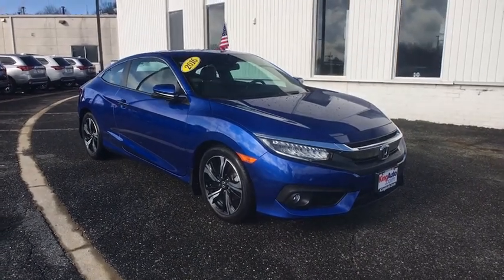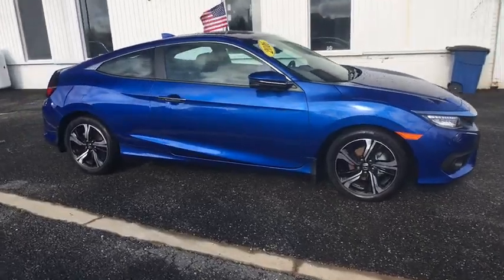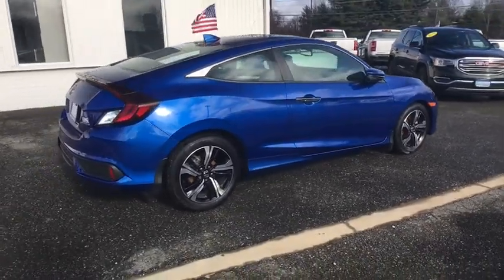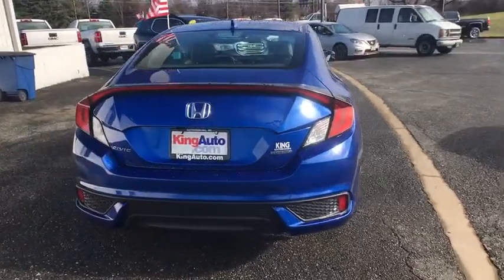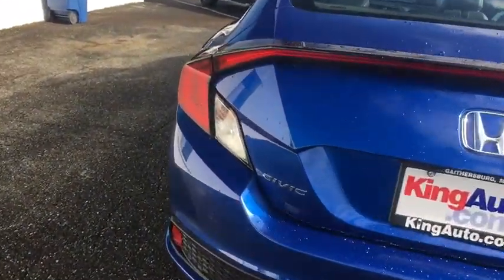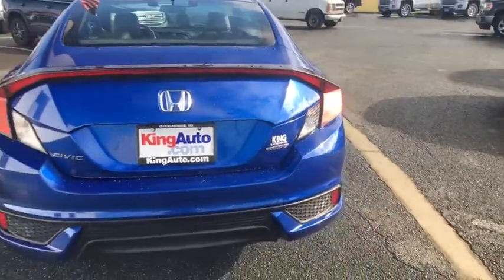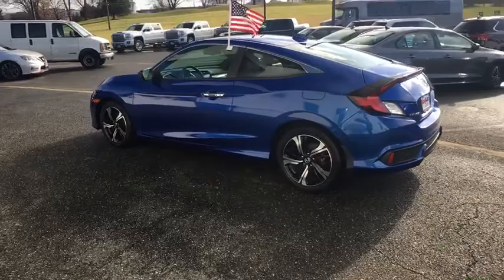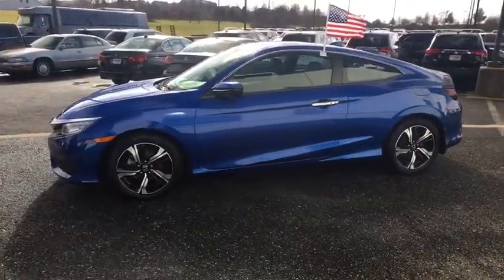2016 Honda Civic Coupe Germantown, Bethesda, Columbia, Silver Spring, Gaithersburg MD P15102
Blue  2016 Honda Civic Coupe available in Gaithersburg, Maryland at King Buick GMC Mitsubishi. Servicing the Bethesda, Columbia, Silver Spring, Germantown, MD area.
2016 Honda Civic Coupe Touring - Stock#: P15102 - VIN#: 2HGFC3B9XGH350824

16200 S. Frederick Rd

Thank you for visiting another one of King Auto's online listings! Please continue for more information on this 2016 Honda Civic Coupe Touring with 18,195mi. Just what you've been looking for. With quality in mind, this vehicle is the perfect addition to take home. You could keep looking, but why? You've found the perfect vehicle right here. The Honda Civic Coupe Touring will provide you with everything you have always wanted in a car -- Quality, Reliability, and Character. More information about the 2016 Honda Civic Coupe: The Civic has topped best compact car lists for decades. With its consistent balance of quality, performance and practicality, it should come as no surprise. 2016's redesign means the Civic is now better than ever with extensive standard equipment, a high-quality stylish interior and a new powertrain lineup. Starting at just under $20,000, the Civic's quality and performance comes very accessible. This model sets itself apart with Responsive and efficient drivetrains, roomy interior, extensive safety options, and standard high-tech features
450w Regular Amplifier,Hondalink Real-Time Traffic Real-Time Traffic Display,Integrated Roof Antenna,Radio w/Seek-Scan, Clock and External Memory Control,Fully Galvanized Steel Panels,Front Fog Lamps,Body-Colored Power Heated Side Mirrors w/Convex Spotter, Manual Folding and Turn Signal Indicator,Compact Spare Tire Mounted Inside Under Cargo,Trunk Rear Cargo Access,Grille w/Chrome Bar,Chrome Door Handles,Express Open/Close Sliding And Tilting Glass 1st Row Sunroof w/Sunshade,Body-Colored Front Bumper,Chrome Side Windows Trim,Fixed Rear Window w/Defroster,Steel Spare Wheel,Clearcoat Paint,Wheels: 17 Alloy,Speed Sensitive Rain Detecting Variable Intermittent Wipers,Light Tinted Glass,Fully Automatic Aero-Composite Led Low/High Beam Daytime Running Headlamps w/Delay-Off,Wheels w/Machined w/Painted Accents Accents,Tires: P215/50R17 91H AS,Body-Colored Rear Bumper,HVAC -inc: Underseat Ducts,Engine Immobilizer,Leather/Metal-Look Gear Shift Knob,Gauges -inc: Speedometer, Odometer, Tachometer, Turbo/Supercharger Boost, Trip Odometer and Trip Computer,FOB Controls -inc: Trunk/Hatch/Tailgate and Remote Engine Start,Full Floor Console w/Covered Storage and 1 12V DC Power Outlet,Dual Zone Front Automatic Air Conditioning,Driver Foot Rest,Trip Computer,Rear Cupholder,Power Door Locks w/Autolock Feature,Reclining Heated Front Bucket Seats -inc: driver's seat w/manual height adjustment and adjustable head restraints,Distance Pacing w/Traffic Stop-Go,Outside Temp Gauge,Digital/Analog Display,Cargo Space Lights,Full Carpet Floor Covering -inc: Carpet Front And Rear Floor Mats,Full Cloth Headliner,4-Way Passenger Seat -inc: Manual Fore/Aft Movement,Leather Seat Trim,Fixed Rear Windows,Delayed Accessory Power,Interior Trim -inc: Metal-Look Instrument Panel Insert, Metal-Look Door Panel Insert, Metal-Look Console Insert and Metal-Look Interior Accents,Front Cupholder,1 12V DC Power Outlet,60-40 Folding Bench Front Facing Fold Forward Seatback Rear Seat,Compass,Glove Box,Remote Releases -Inc: Power Cargo Access,Day-Night Auto-Dimming Rearview Mirror,Leather/Metal-Look Steering Wheel,Air Filtration,Fixed Rear Head Restraints,Power Fuel Flap Locking Type,Remote Keyless Entry w/Integrated Key Transmitter, Illuminated Entry, Illuminated Ignition Switch and Panic Button,6-Way Driver Seat -inc: Manual Fore/Aft Movement,Sliding Front Center Armrest,Valet Function,Power 1st Row Windows w/Driver And Passenger 1-Touch Up/Down,Leatherette Door Trim Insert,Seats w/Leatherette Back Material,Front Map Lights,Driver And Passenger Visor Vanity Mirrors w/Driver And Passenger Illumination, Driver And Passenger Auxiliary Mirror,Instrument Panel Bin, Driver And Passenger Door Bins,Manual Tilt/Telescoping Steering Column,Systems Monitor,Proximity Key For Doors And Push Button Start,Integrated Navigation System w/Voice Activation,Perimeter Alarm,Cruise Control w/Steering Wheel Controls,Fade-To-Off Interior Lighting,Carpet Floor Trim and Carpet Trunk Lid/Rear Cargo Door Trim,Strut Front Suspension w/Coil Springs,Gas-Pressurized Shock Absorbers,Transmission: Continuously Variable (CVT),Transmission w/Driver Selectable Mode,Front And Rear Anti-Roll Bars,4-Wheel Disc Brakes w/4-Wheel ABS, Front Vented Discs, Brake Assist, Hill Hold Control and Electric Parking Brake,4.81 Axle Ratio,Multi-Link Rear Suspension w/Coil Springs,12.4 Gal. Fuel Tank,Electric Power-Assist Speed-Sensing St